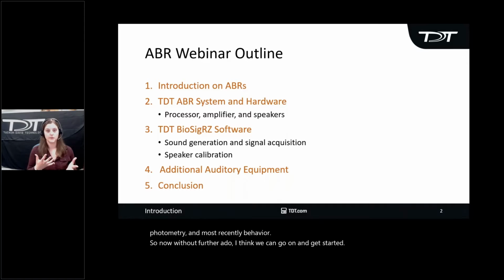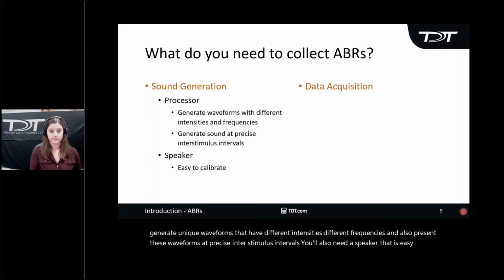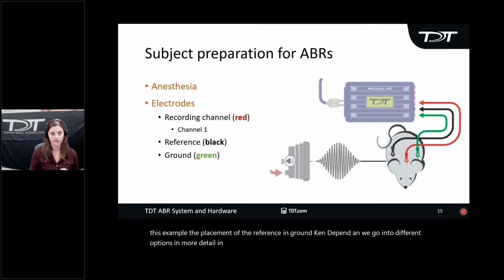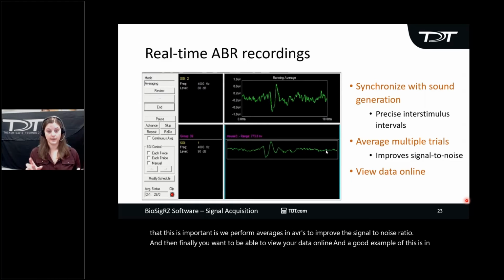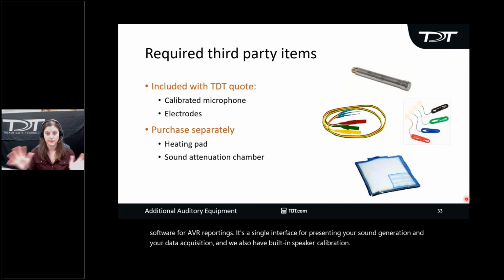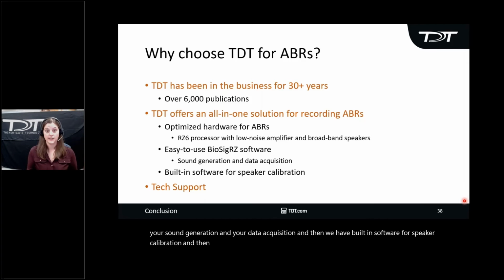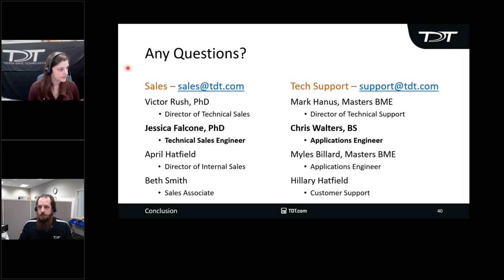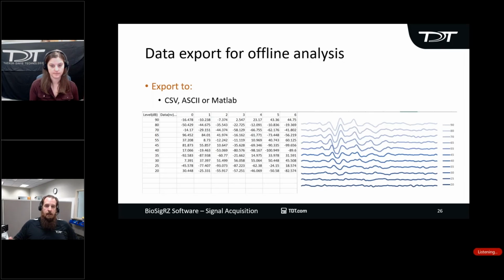TDT Webinar | Introduction to ABRs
In this webinar, TDT provides an overview of Auditory Brain Responses (ABRs) and walks through TDT's turnkey ABR hardware and software.

We demonstrate how TDT’s ABR system simultaneously performs signal generation and data acquisition. This leads to easy and robust ABR recordings for high throughput hearing research. Learn best practices for acquiring ABRs and the key things to consider when using TDT’s ABR system.

This webinar is perfect for researchers new to auditory neuroscience (or for those who just want a refresher). This webinar is also great for molecular biologists interested in how to detect hearing loss and pharmaceutical groups studying hearing loss.